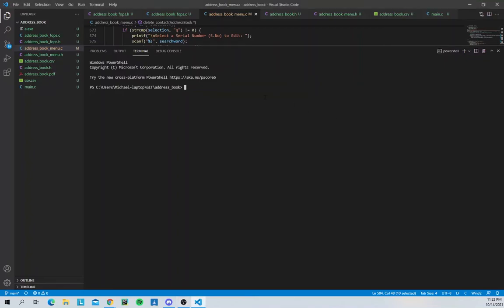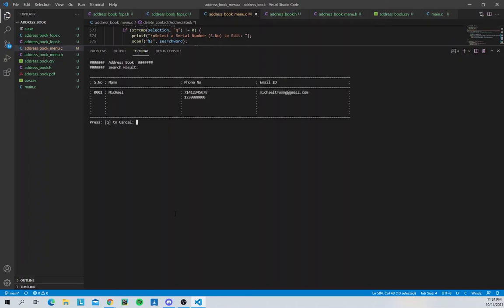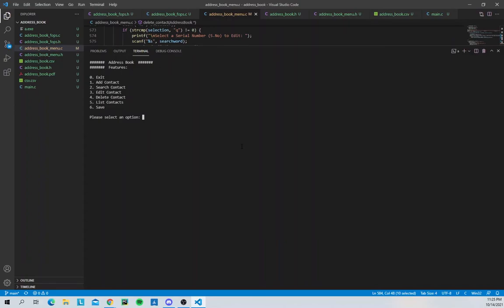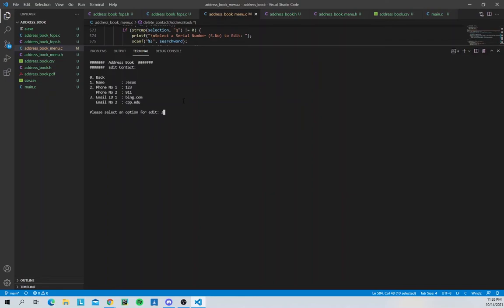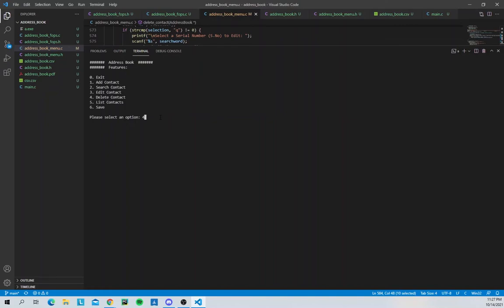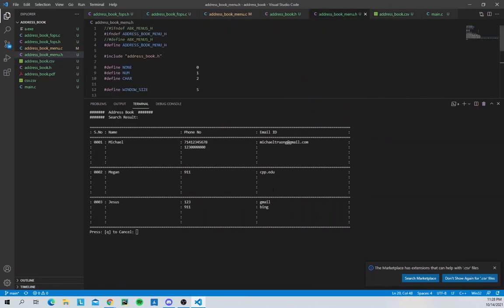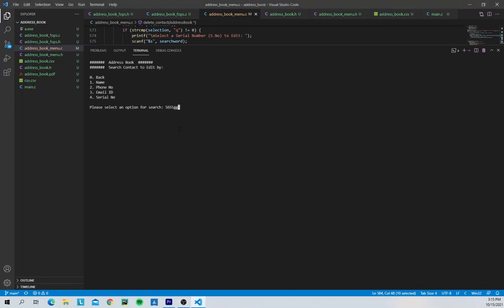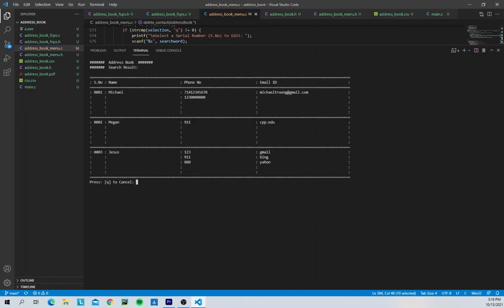CS2600 Group Project - Address Book in C